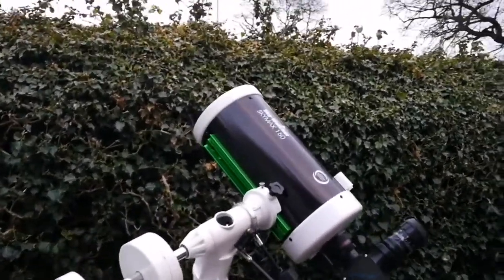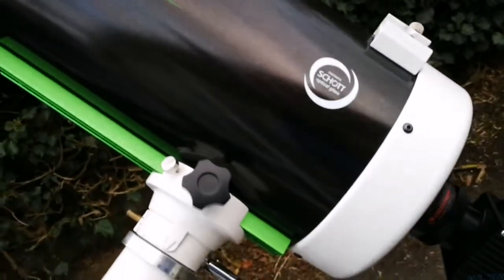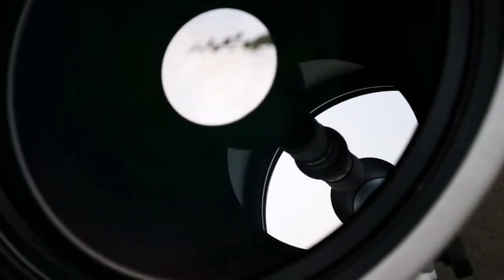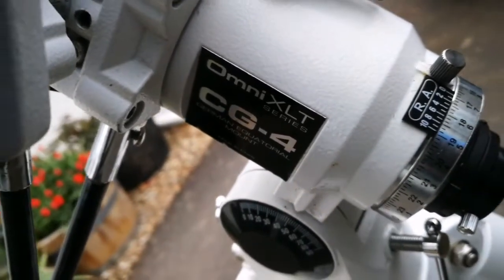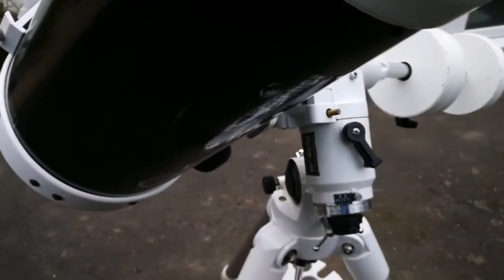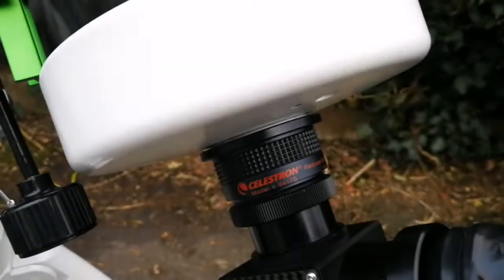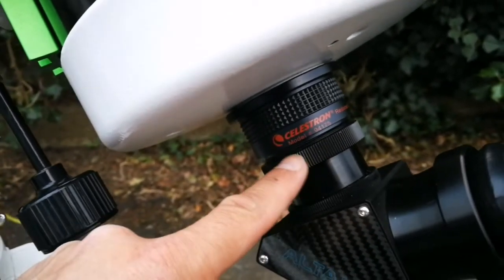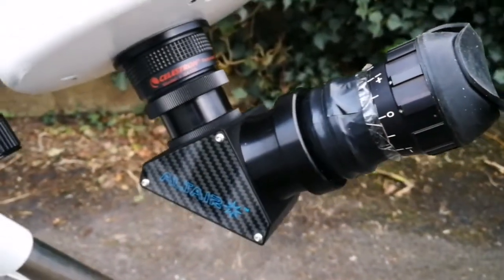Amazing Skywatcher Skymax 150P Maksutov Telescope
I have used these optical instruments here in this video:

Skywatcher Skymax 150P Maksutov Telescope.
Celestron Omni XLT CG-4 Telescope Mount And Tripod (equal to Skywatcher EQ3-2).
Altair Positive-Lock SCT Dielectric 2 Inch Star Diagonal.
37mm Surplus Eyepiece with Morpheus 2 Inch Barrel adapter.

Sky-Watcher Skymax-150 PRO 150mm (6") f/1800 Maksutov-Cassegrain Optical Tube Assembly. Black Diamond PRO-Series is the name for the new generation of professional quality telescopes and mounts of the Sky-Watcher range, targeted at the most discerning and critical observers, available in apertures of 150mm and 180mm.

150MM 6” (F/1800) MAKSUTOV-CASSEGRAIN TELESCOPE

Magnifications with Eyepieces Supplied: x64
Diameter of Primary Mirror: 150mm
Telescope Focal Length: 1800mm (f/12)
Eyepieces Supplied (2"): 28mm
9x50 Finderscope & Bracket
2” /50.8mm Star Diagonal
Focusing by Moving Primary Mirror
Dovetail Mounting Bar.

"Jupiter was a mesmerising sight" "High contrast optics indeed"
BBC Sky At Night Magazine

“Great package for the price…The telescope optics are fully multicoated and the secondary mirror obstructs just 26 per cent of the primary diameter, making it good for planetary imaging. Testing the optics showed excellent correction and contrast; results that were backed up by our observations of a variety of celestial objects. Views of Saturn during a night of superb seeing were excellent – we could clearly see the Cassini Division in the rings and the planet’s equatorial band. Contrast on the Moon was very high and it split the stars of the ‘Double-Double’ very cleanly.”